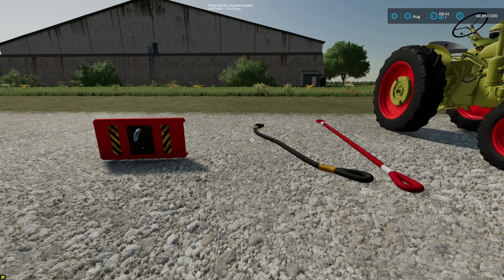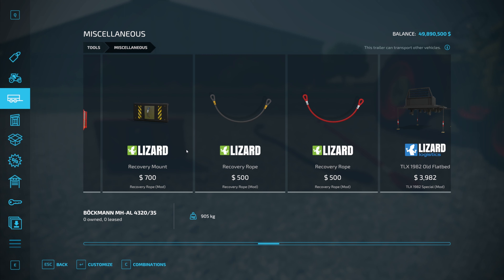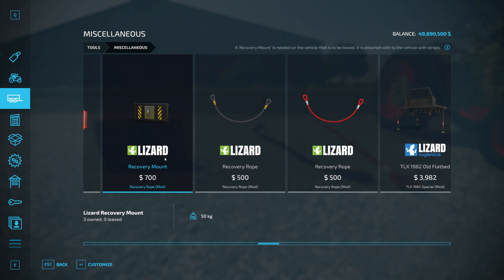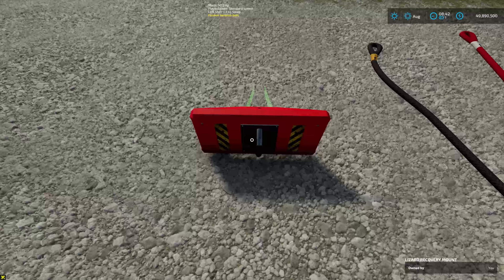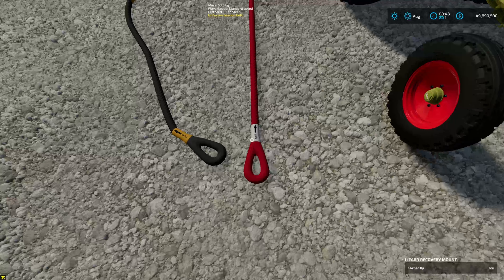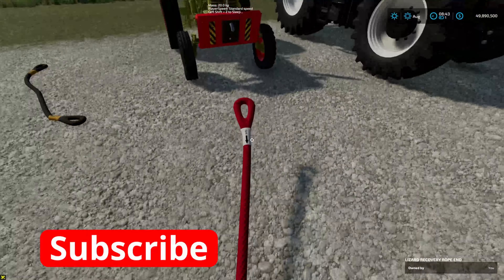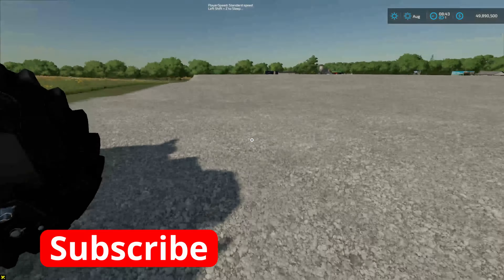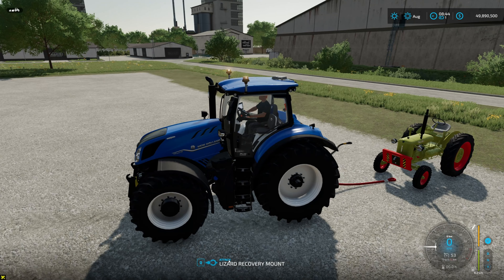New mod - Recovery Rope by: ViperGTS96 😎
New Mod

DLC's

PC system:
CPU I9 10th generation
Hard drive: 1TB SSD
Ram: 2 x 32 gigabytes DDR5
Motherboard: TUF gaming Z490-PLUS wifi

Mini streamdeck
G29 steeringwheel & pedals
Logiteck sidepanel
SIM dashboard
2 x Logitech extreme 3D pro